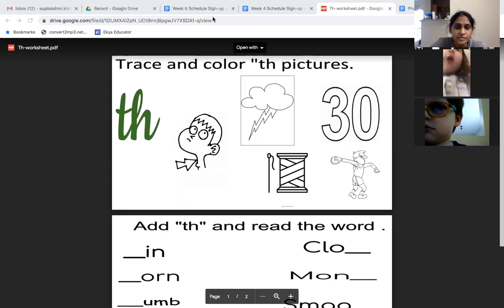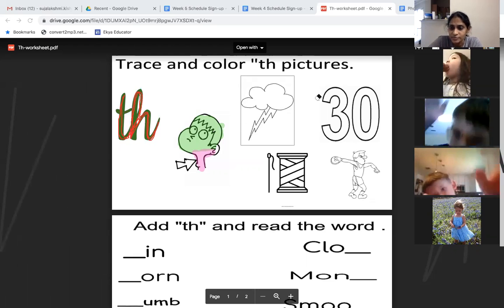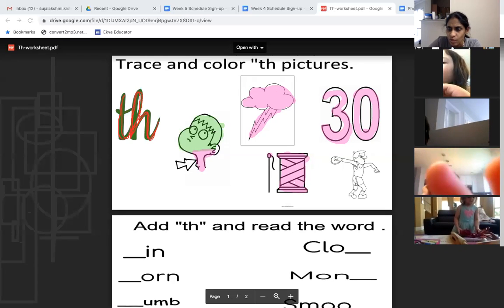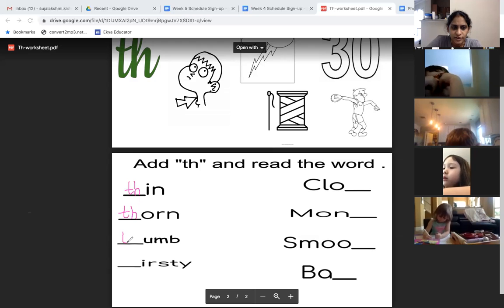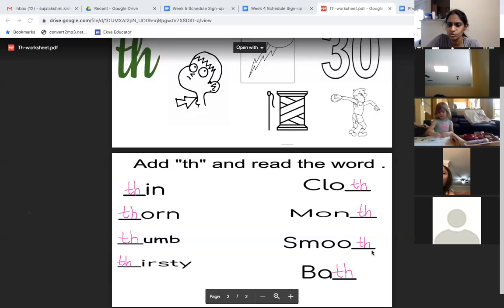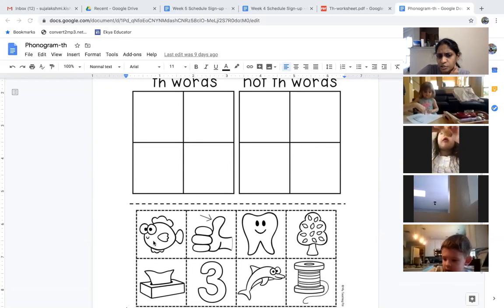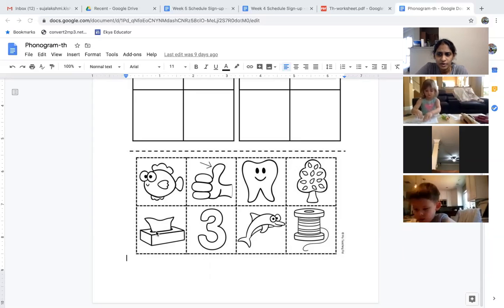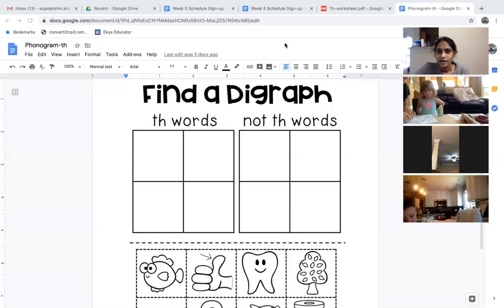phonogram th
In this video students practice tracing  "th"sound and complete the words by adding th to it.